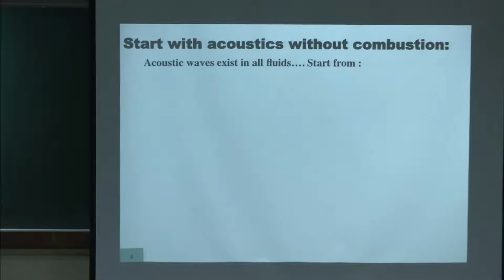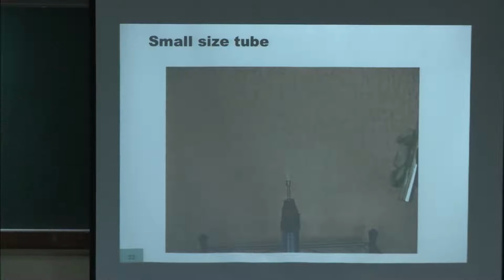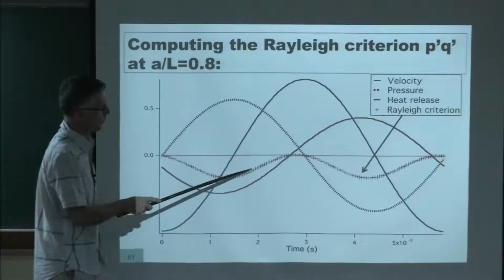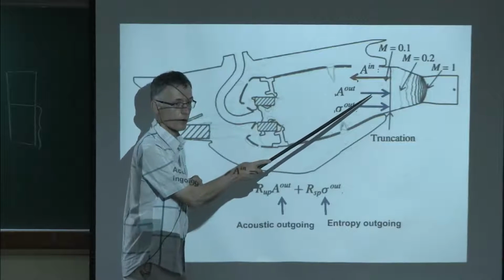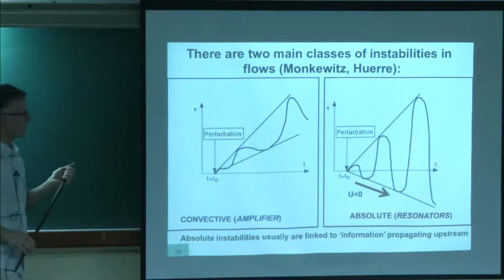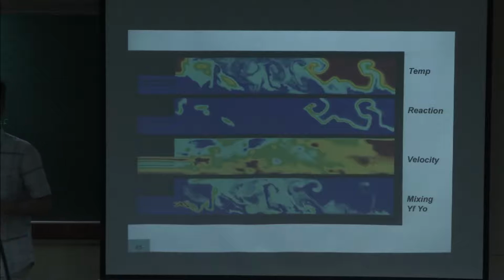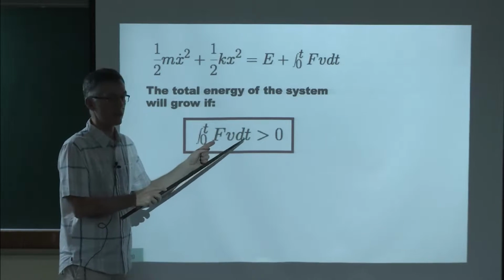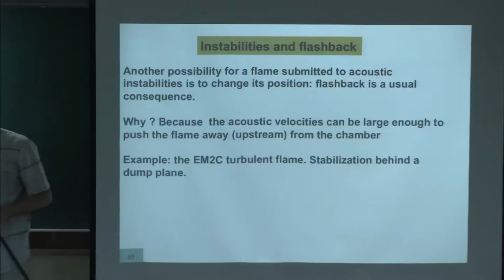Lec 13 TP